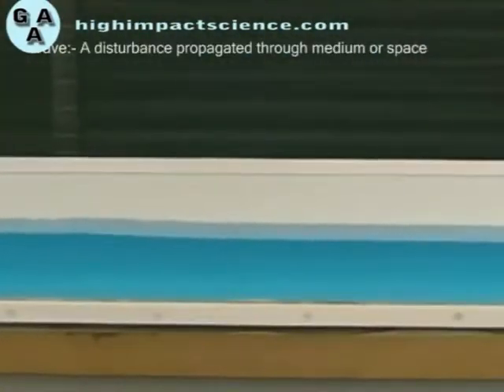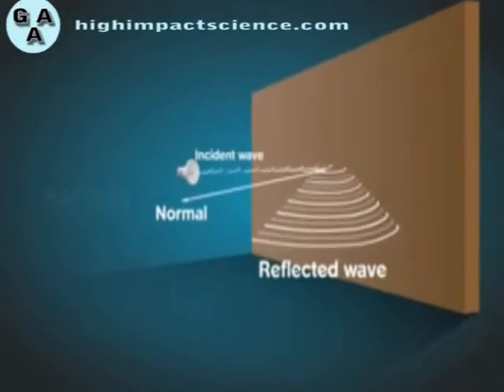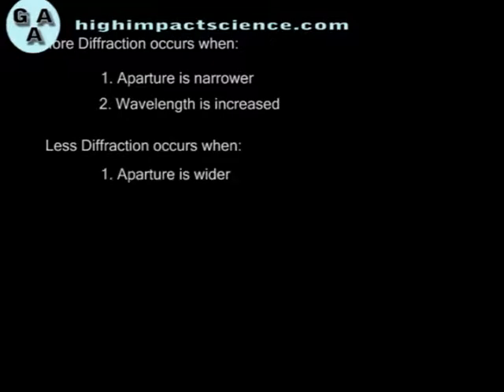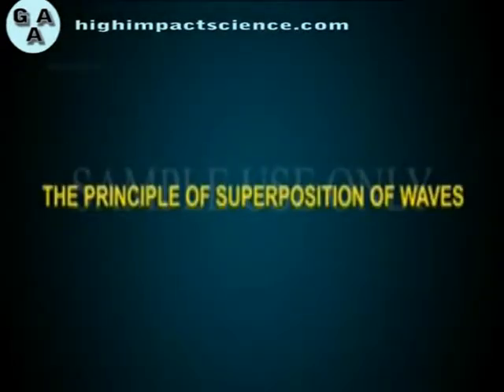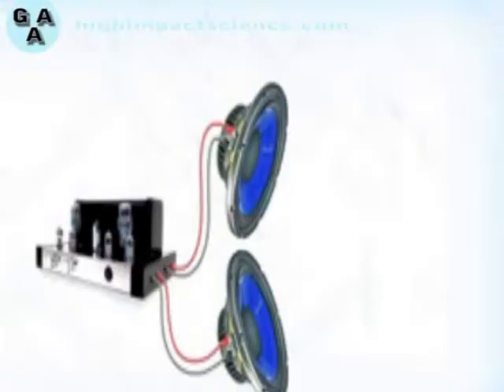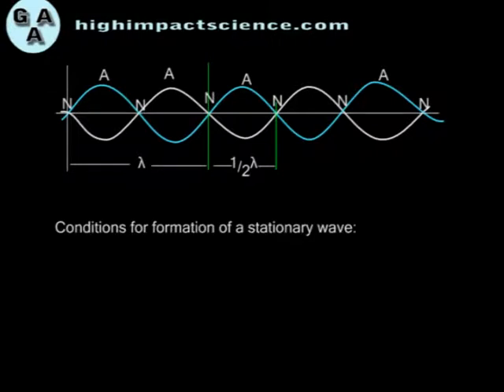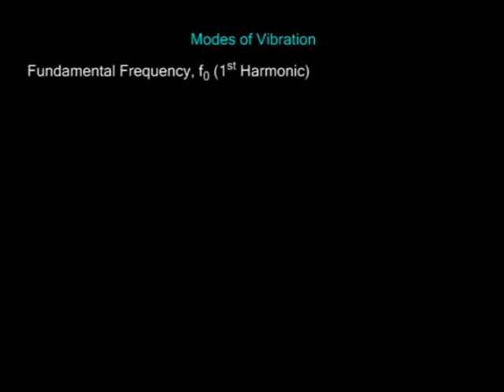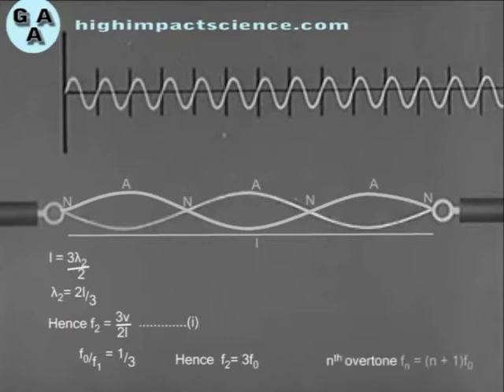Physics form 3- waves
Wondering what to do with your high school child in the house with tuition termed illegal and you are being bugged by homework questions? maybe your child doesn't understand in class, or has this attitude thing toward a math/science teacher? we've got solution for you. this is just a free sample of what we've got. call us on 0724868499 for Mathematics and Science Video books.